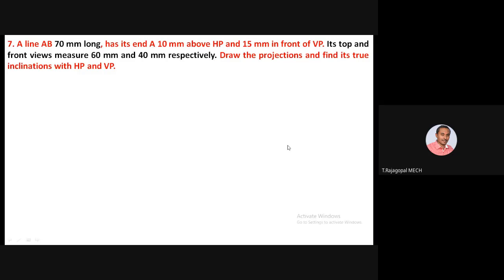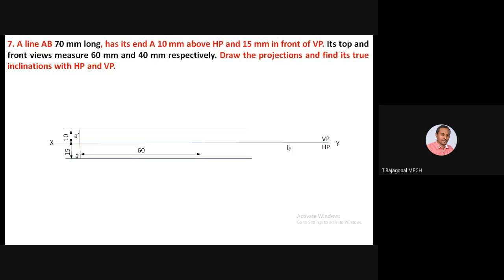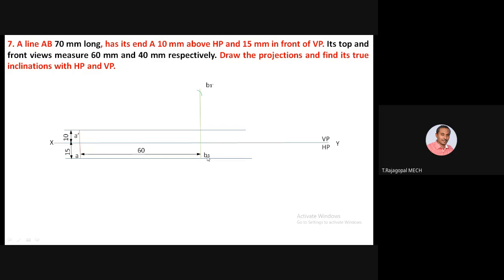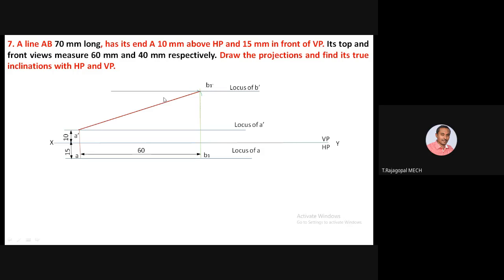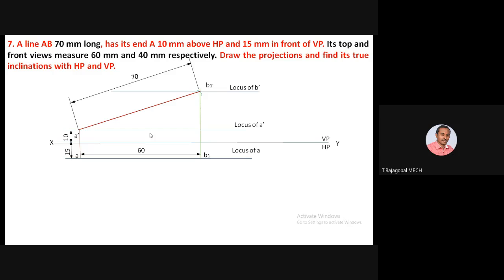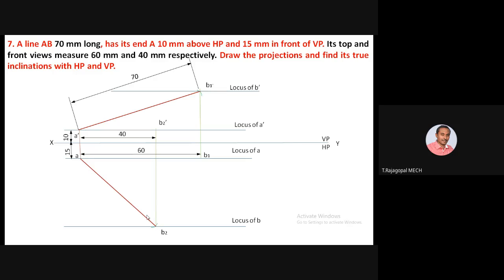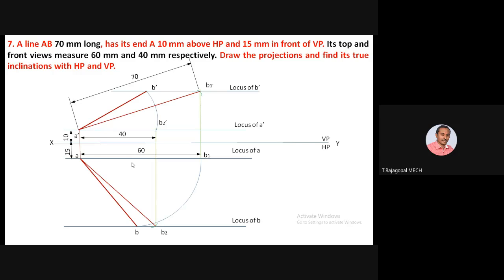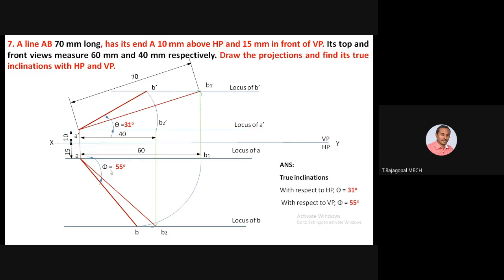Projection of line inclined to both planes | Problem 7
Projection of line inclined to both planes, Line inclined to both VP and HP.

7. A line AB 70 mm long, has its end A 10 mm above HP and 15 mm in front of VP. Its top and front views measure 60 mm and 40 mm respectively. Draw the projections and find its true inclinations with HP and VP.